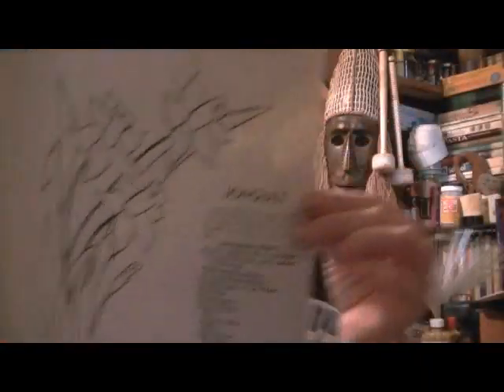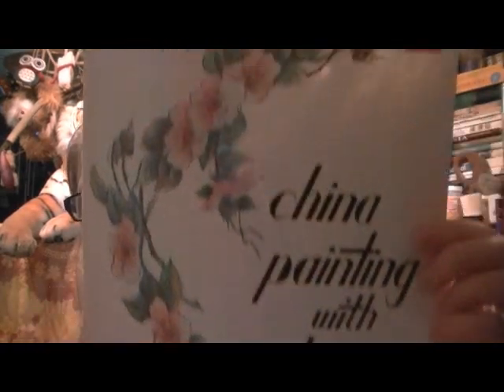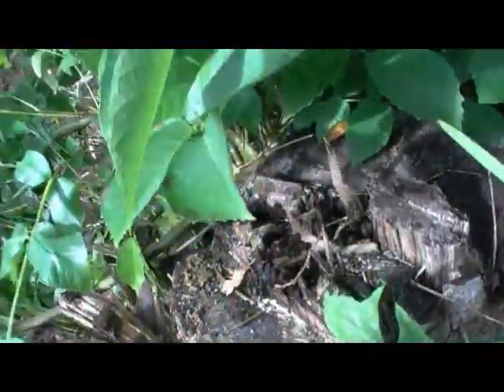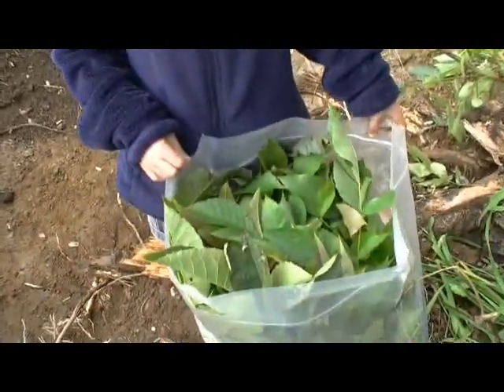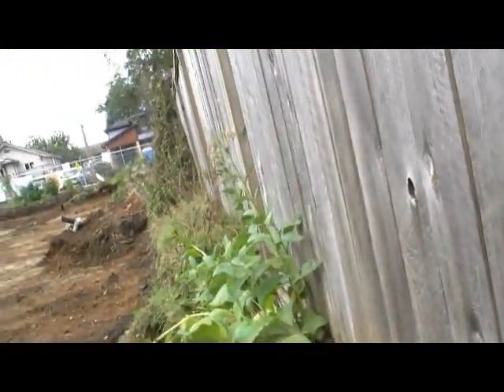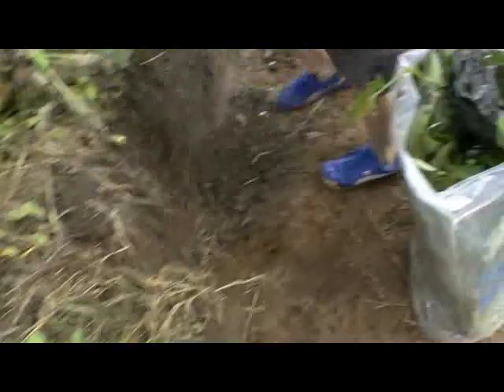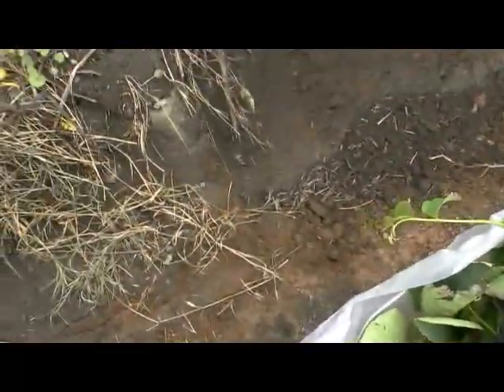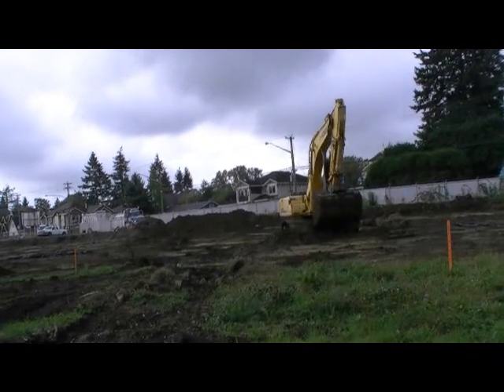Thay Are Gatekeepers To Hell - Walnut Leaf Powder - Oct 5, 2019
Fentanyl is being used as a murder weapon whether directly as in the case of ShaMay, or in the case of it being done indirectly as the public sector union (government employees) blame the victims for their deaths due to the governments drug.
""""Data from the BC Coroners Service shows that between 2016 and June 2019, B.C. had 4,559 deaths. Just over a quarter of them were in Vancouver.""""
The Downtown Eastside remains the epicentre of B.C.’s overdose epidemic. Vancouver Coastal Health says the area saw more than 100 deaths by residence per 100,000 population between 2017 and 2018.

Those premature deaths have created a nearly 15-year discrepancy between the average life expectancy for men in the DTES and men living in Vancouver’s West Side, states a July report from chief medical health officer Dr. Patricia Daly.